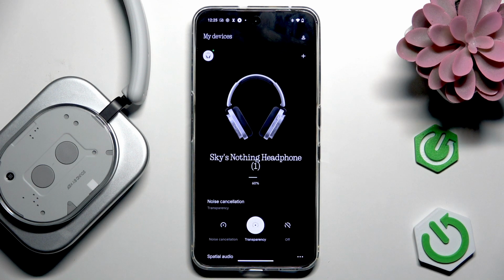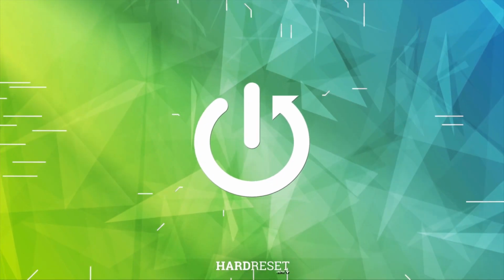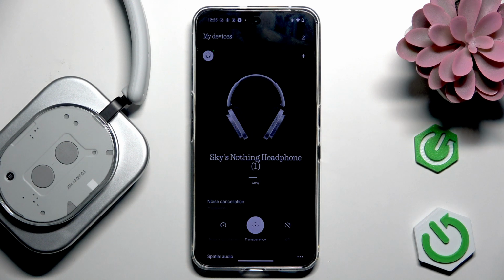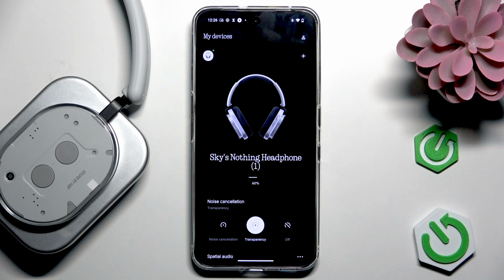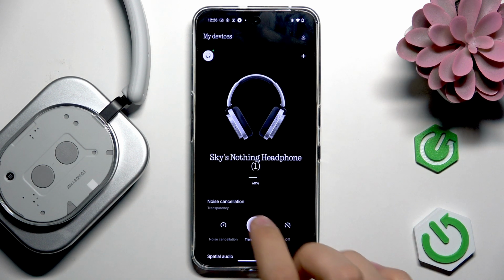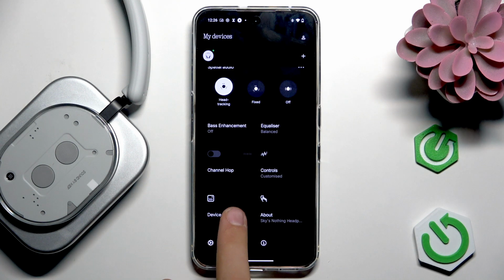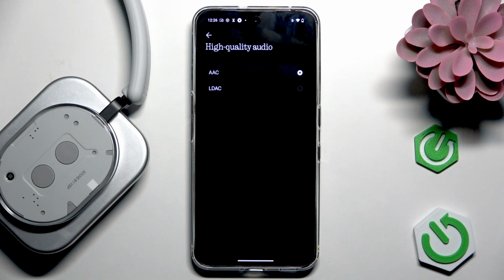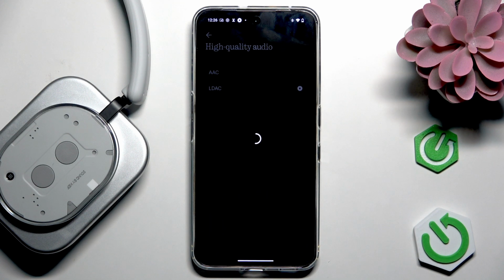NOTHING Headphone (1) – How to Enable LDAC for High-Quality Audio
If you want to enjoy high-resolution audio on your NOTHING Headphone (1), enabling the LDAC codec is a great way to boost your listening experience. In this video, we show you step-by-step how to activate LDAC using the official NOTHING X app. You’ll learn how to find the right settings, switch from AAC to LDAC, and reboot your headphones to apply the changes. This guide is perfect for anyone looking to get the best sound quality from their NOTHING Headphone (1) and make the most of their wireless audio.

How to enable LDAC on NOTHING Headphone (1)?
How to switch audio codec to LDAC in NOTHING Headphone (1)?
Where is the LDAC setting in the NOTHING X app for NOTHING Headphone (1)?

0:00 Introduction
0:05 Open NOTHING X app and connect headphones
0:15 Go to device settings
0:25 Select audio codec and choose LDAC
0:35 Reboot NOTHING Headphone (1)
0:45 Confirm LDAC is enabled